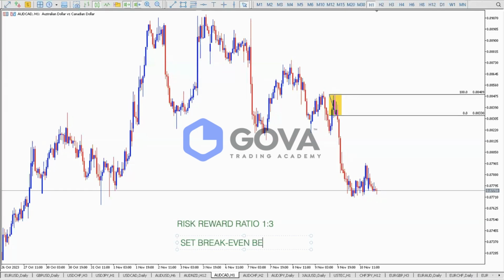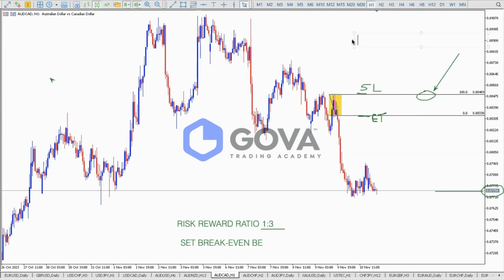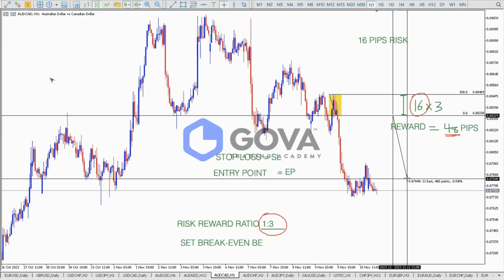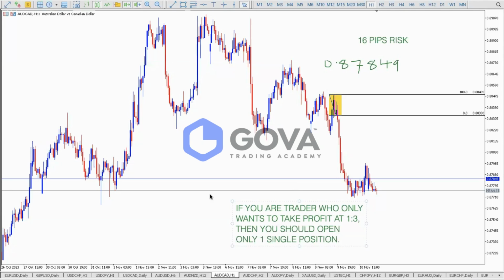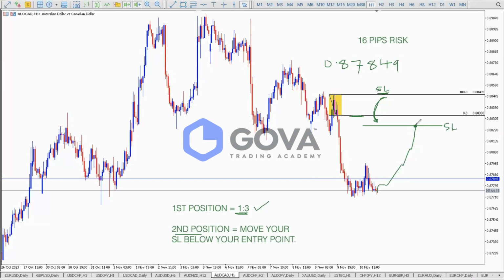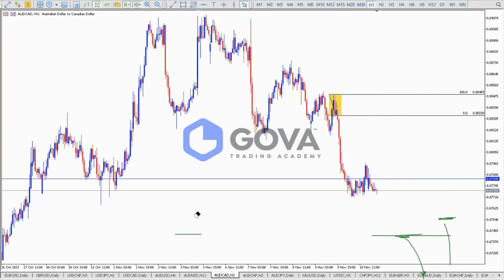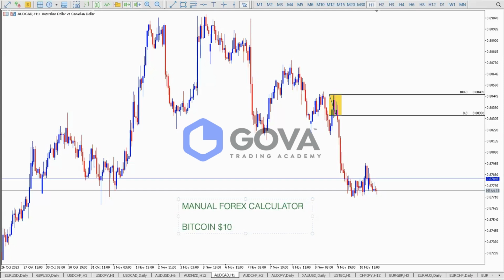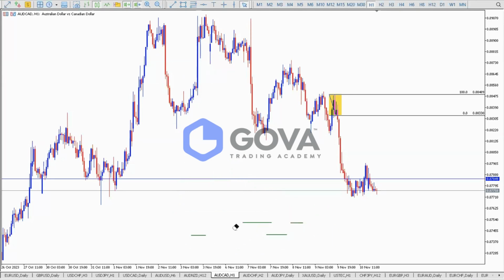44 HOW TO TAKE PROFIT